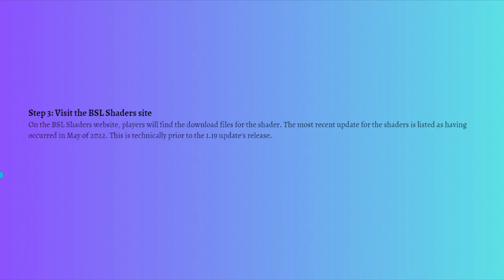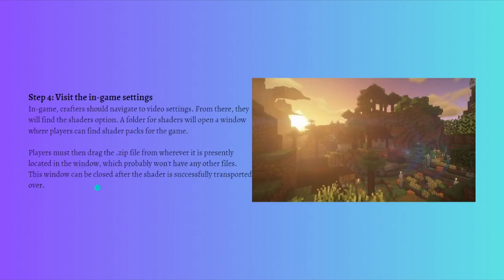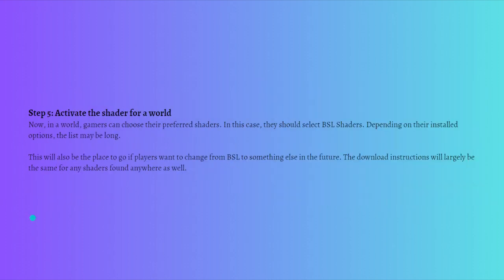How To Download & Install BSL Shaders For Minecraft 1.19 (2023 Guide)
Learn How To Download & Install BSL Shaders For Minecraft 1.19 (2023 Guide). This video will show you how to install bsl shaders on Minecraft 1.19. You can follow these general steps to download and install BSL Shaders or any other shader mod:

Backup Your World:
Before installing any mods or shaders, it's always a good idea to back up your Minecraft world to prevent any potential data loss.

Download OptiFine:
Shader mods require OptiFine, a mod that enhances the game's graphics and performance. and download the version compatible with Minecraft 1.19 (if available).

Install OptiFine:
Double-click the downloaded OptiFine JAR file and follow the installation instructions. This will create a new OptiFine profile in your Minecraft launcher.

Download BSL Shaders:
Once you have installed OptiFine, go to the BSL Shaders website or a trusted mod hosting site (e.g., CurseForge) to find and download the BSL Shaders compatible with the Minecraft version you have (1.19, once it's available).

Install BSL Shaders:
Open the Minecraft Launcher, select the OptiFine profile you created earlier, and run the game. Once in-game, go to the "Options" menu, then "Video Settings," and finally "Shaders." Click "Shaders Folder" to open the shaders folder.

Copy Shader Files:
In the shaders folder, copy the downloaded BSL Shaders files (usually in ZIP format) into the folder.

Activate BSL Shaders:
Go back to the Shaders menu in Minecraft, and you should see BSL Shaders listed. Click on it to activate the shader pack.

Adjust Shader Settings (Optional):
BSL Shaders offer various customization options. You can tweak the shader settings in the Shaders menu to achieve the desired visual effects.

Restart Minecraft:
Once you've selected and adjusted the shaders, restart Minecraft to apply the changes.

Please note that modding and shader support may vary depending on the specific version of Minecraft and the availability of updated mods. Always ensure that you are downloading mods and shaders from reputable sources to avoid potential issues or malware.